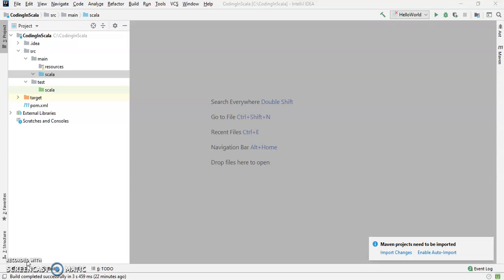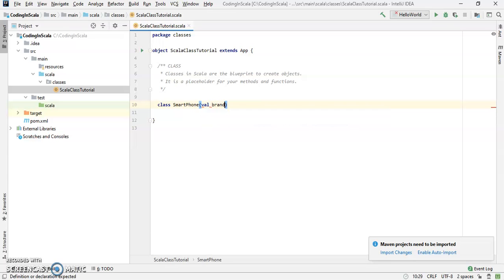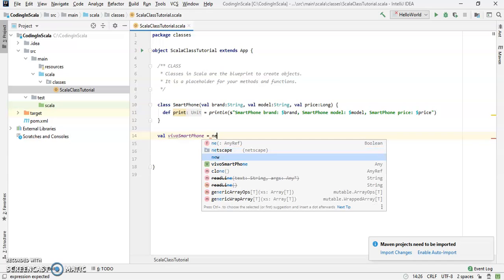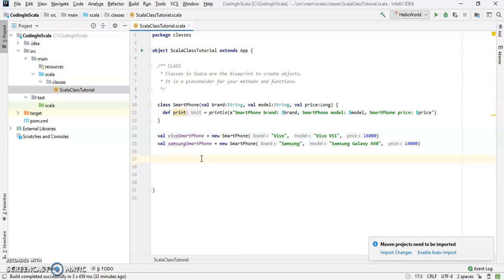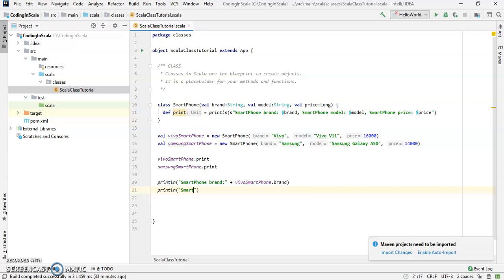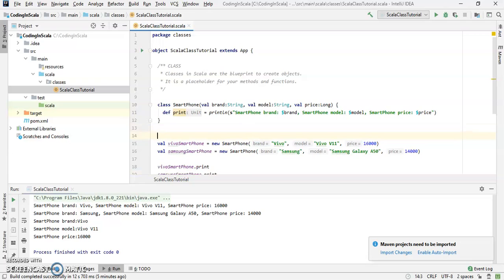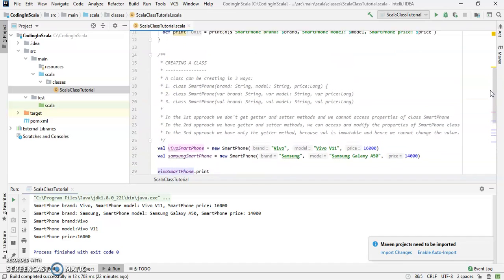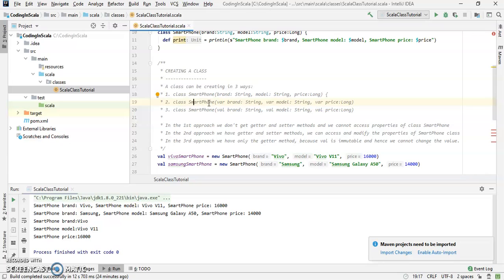Defining Scala Class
This video demonstrates different ways of creating Scala class.